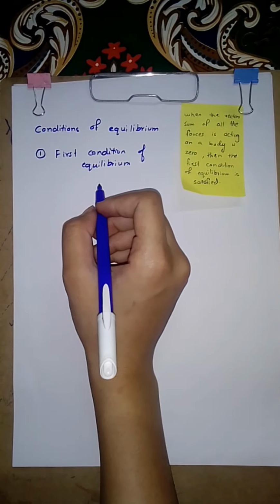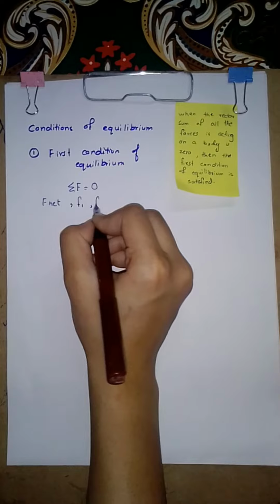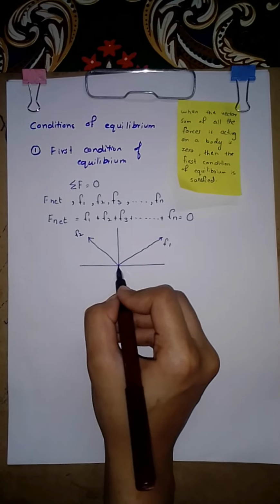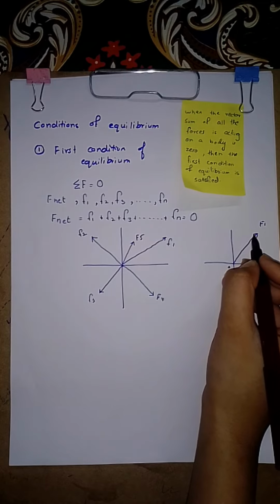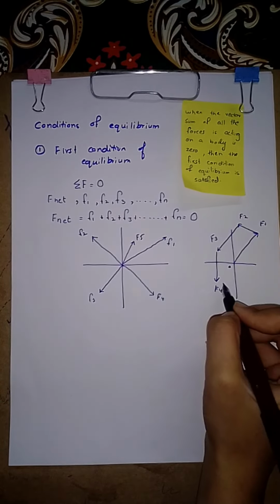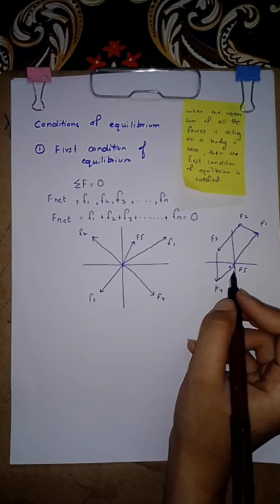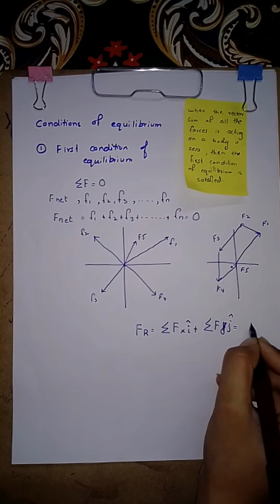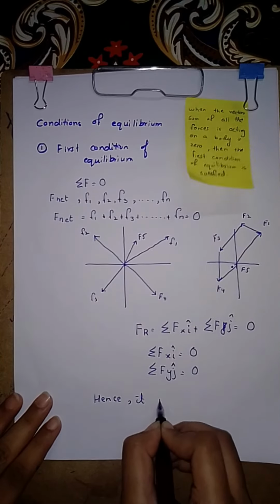Conditions of equilibrium | First condition of equilibrium | Physics